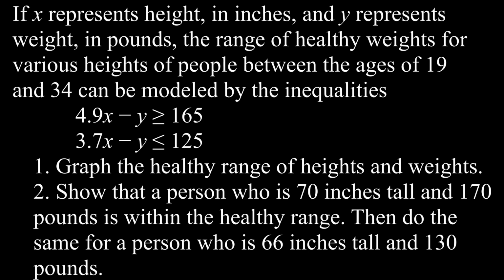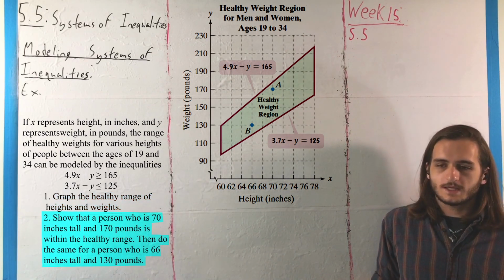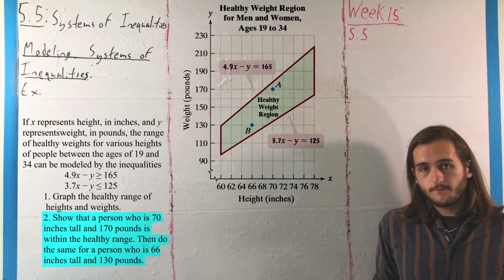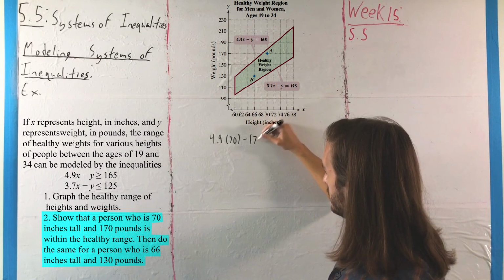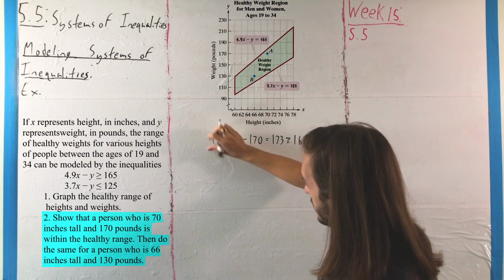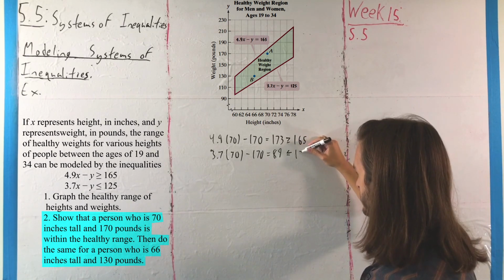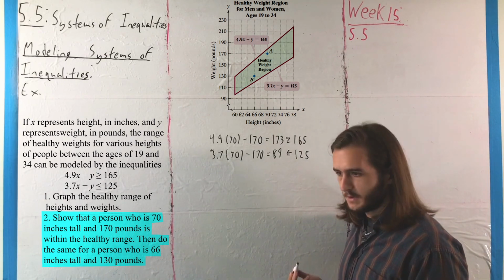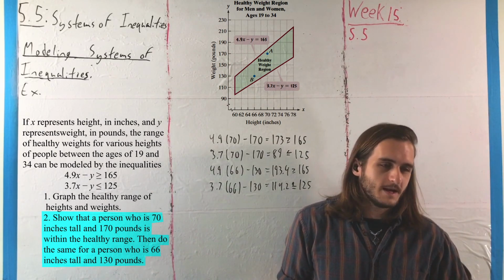5.5: Modeling with Systems of Inequalities